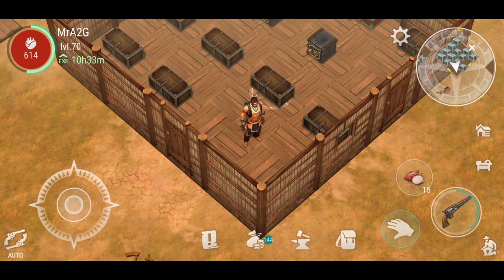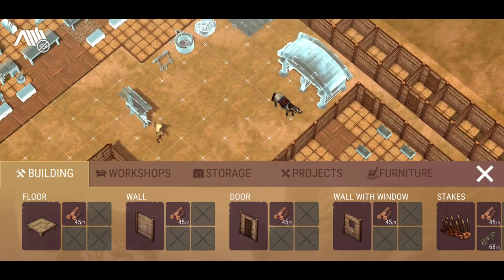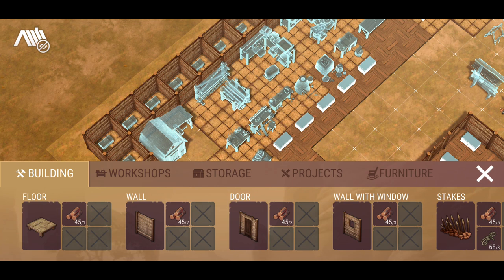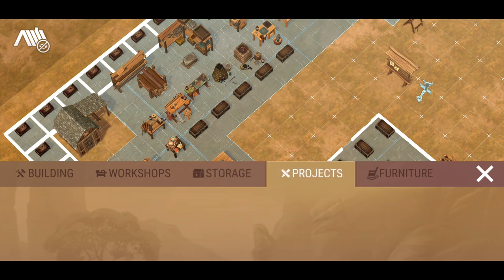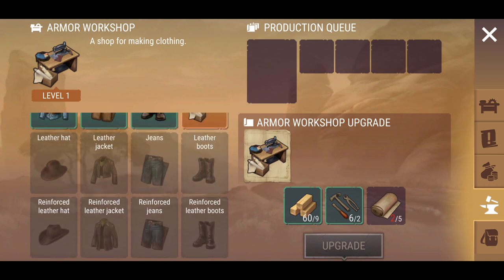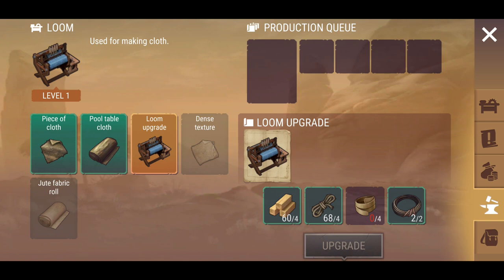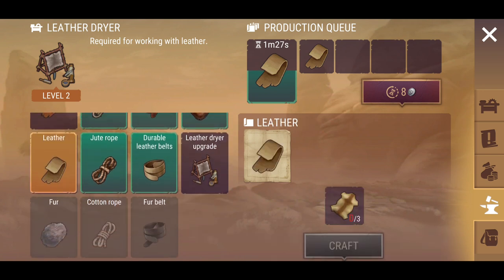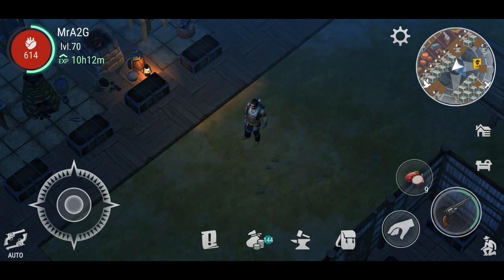Update 0.12.0! My New Base! - Westland Survival (Ep 25)